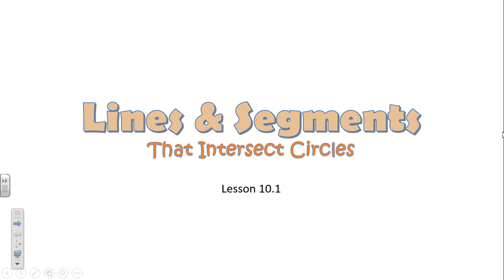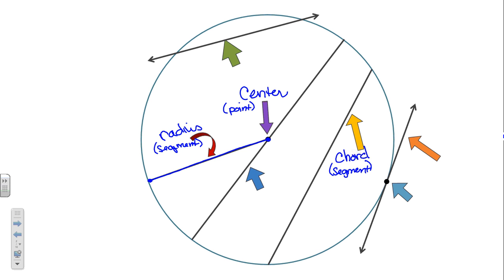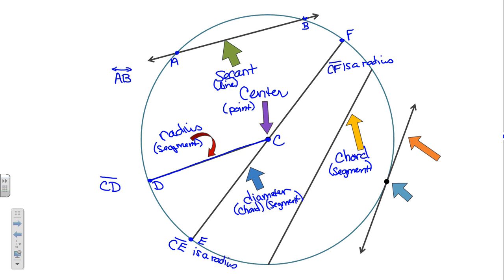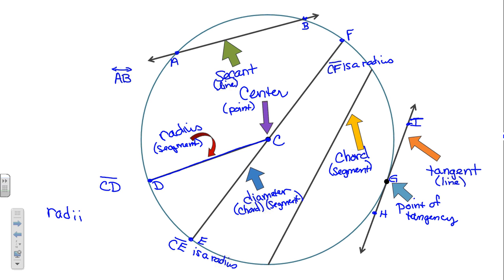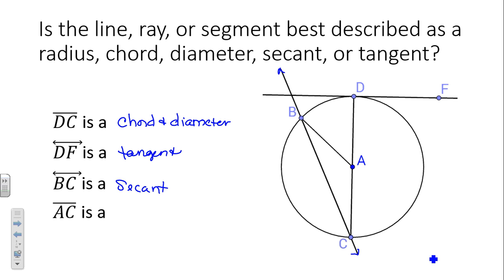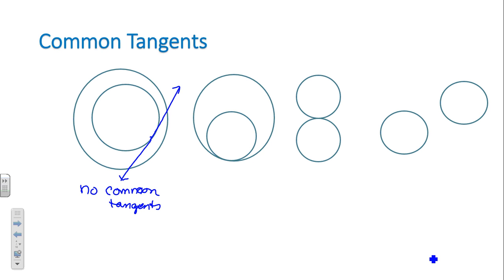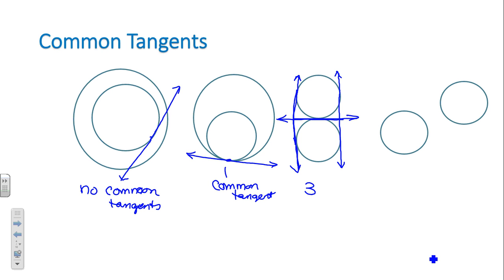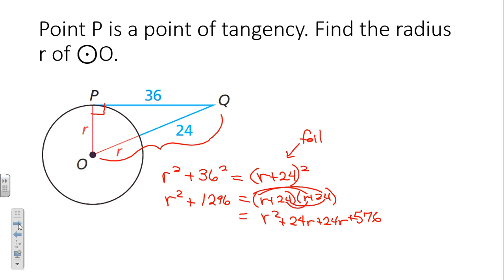lines and segments that intersect circles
learn about the secant, tangent, radius, diameter, and chord of a circle